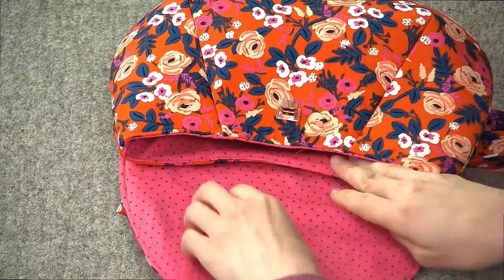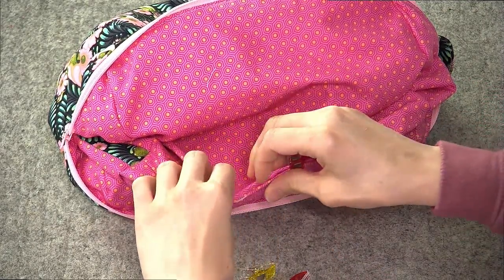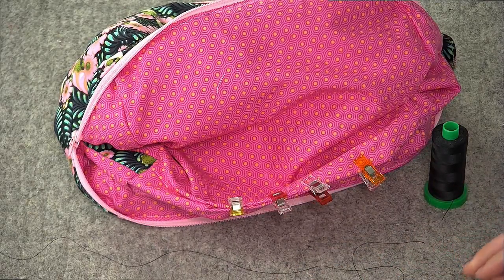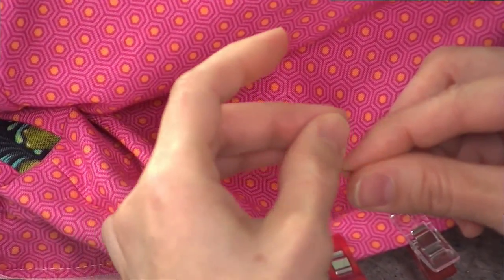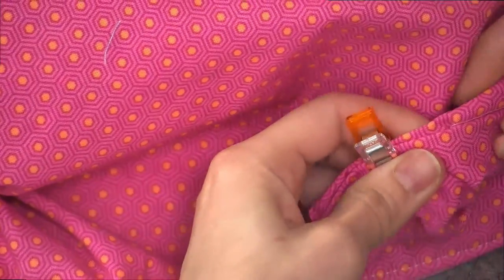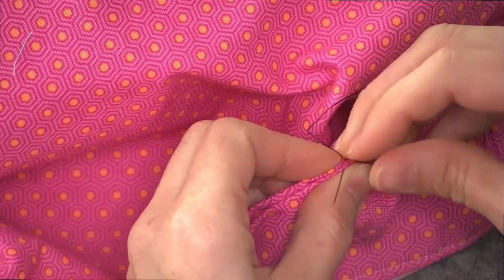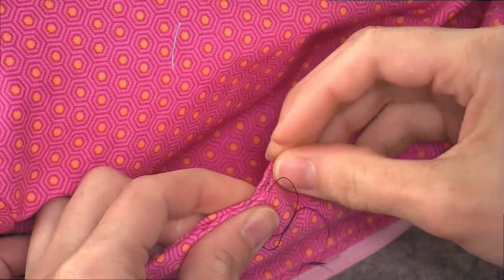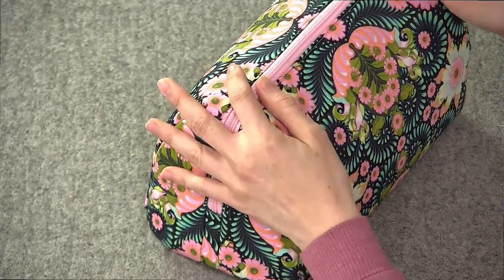How to Sew a Slip Stitch for Bag Making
Today I am demonstrating how to sew the slip stitch, a hand sewing technique that is commonly used to close up the opening in the lining when you have finished a bag. You can also use this technique to hand sew the lining to the zipper.

You will need a hand sewing needle (I used Tulip #10 Applique Big Eye Needles and coordinating thread.